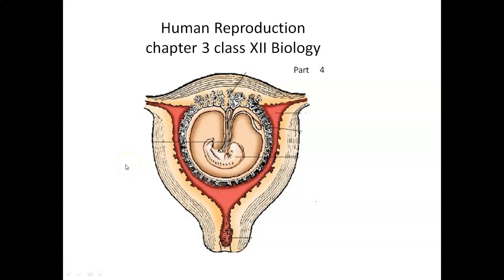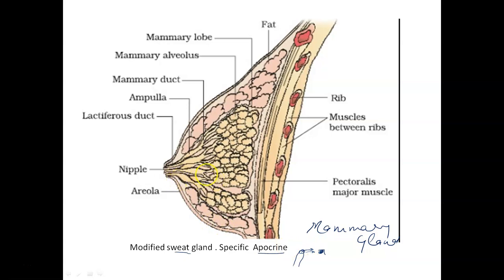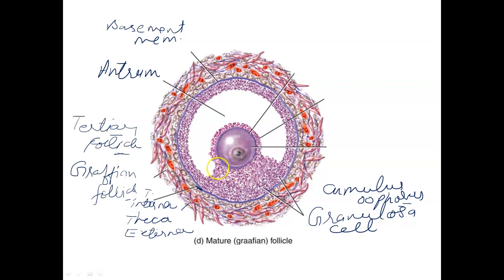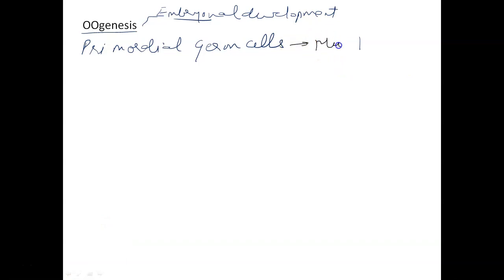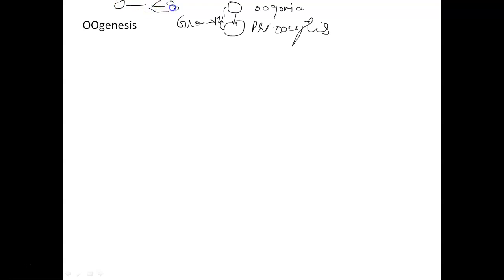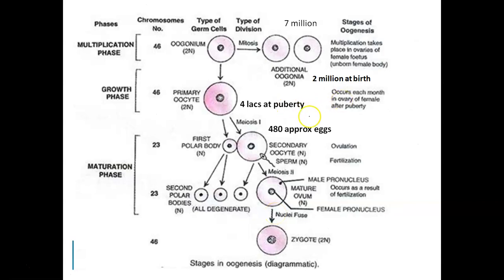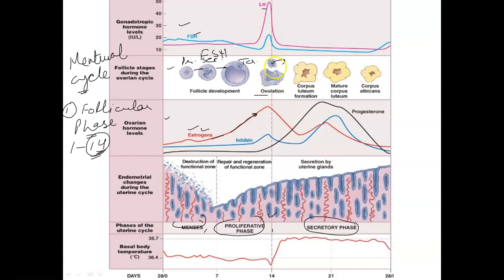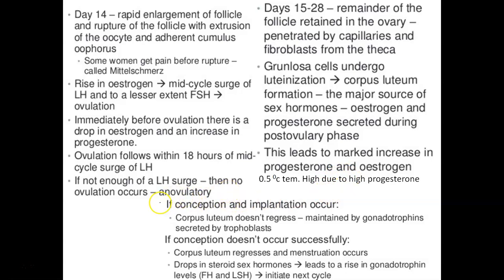Female Reproductive System